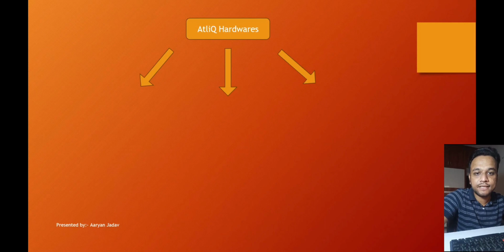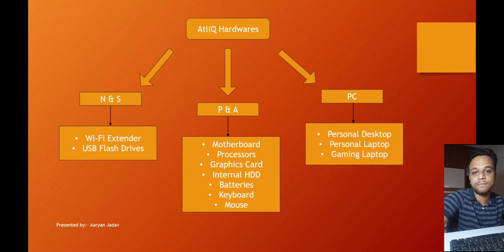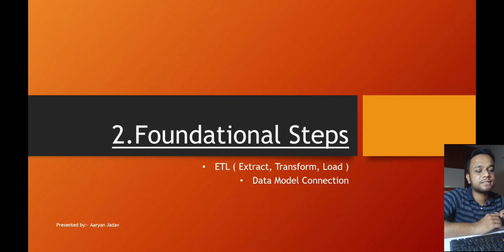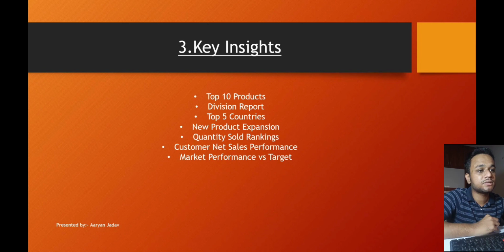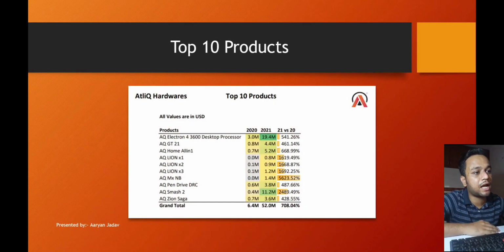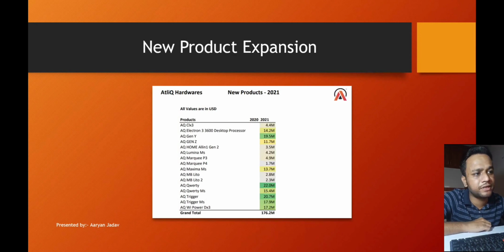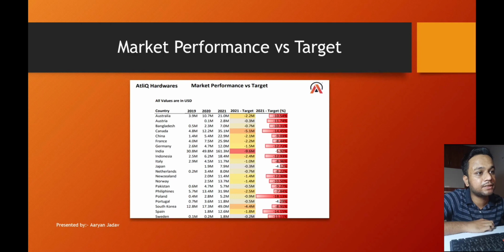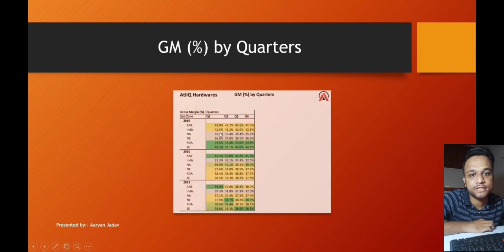Sales & Finance Analytics of AtliQ Hardwares | MS Excel